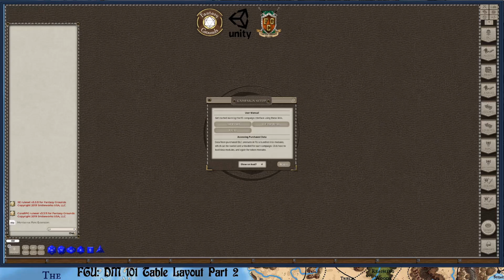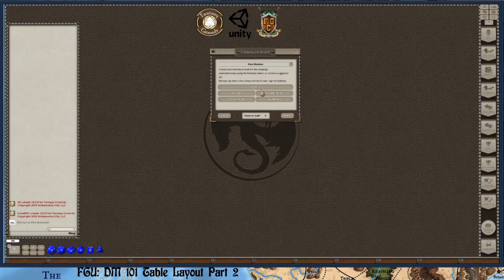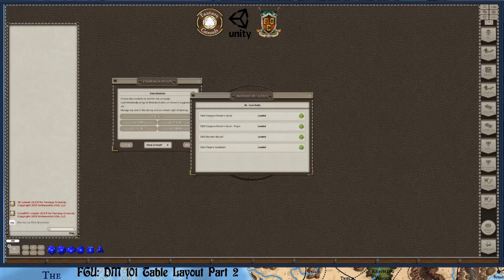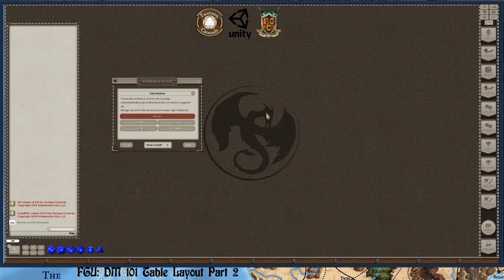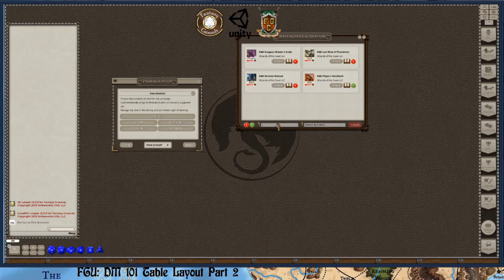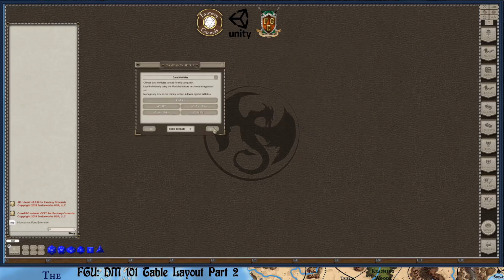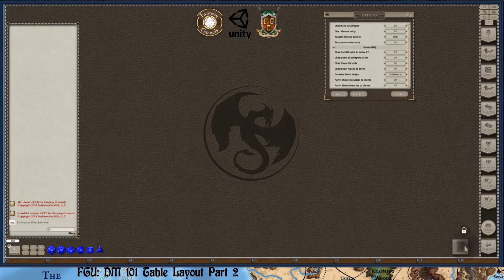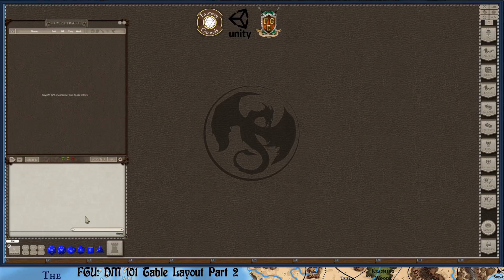FGC presents: Fantasy Grounds Unity Beta DM Series: DM Table Layout Part 2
Founder Laerun has created this Fantasy Grounds Unity Beta DM series, which includes multiple parts, to keep the file length down. He is using the D&D5e Starter set, "Lost Mine of Phandelver" to show how to set up your campaign. In this part we deal with the the layout of your table.